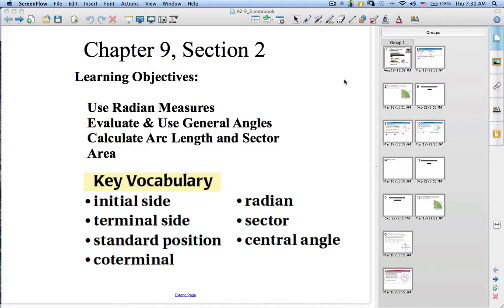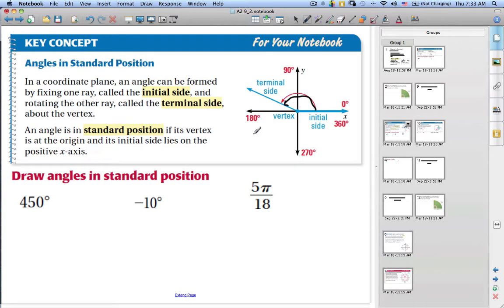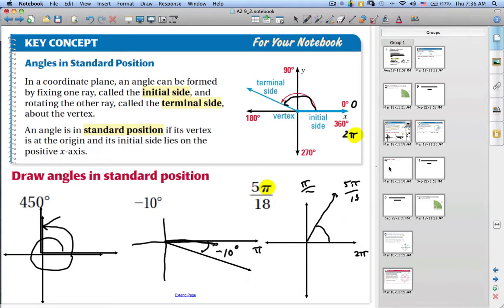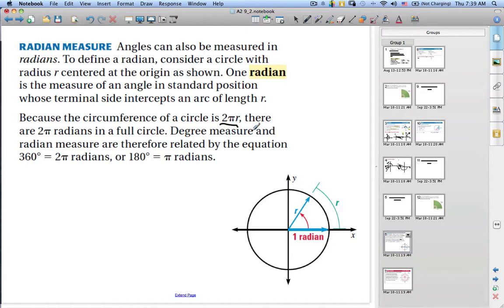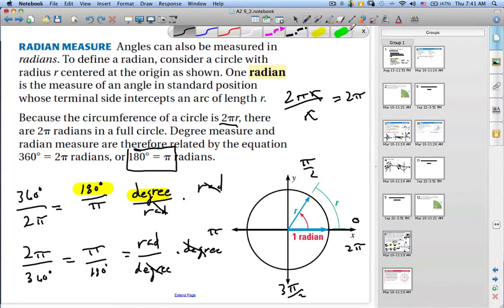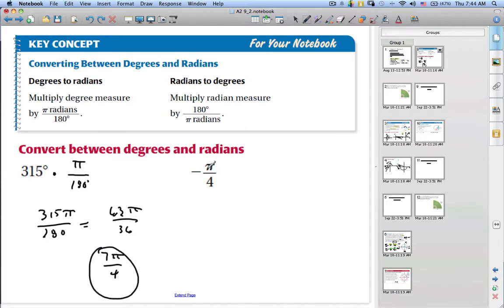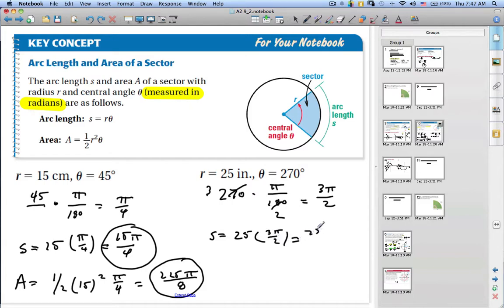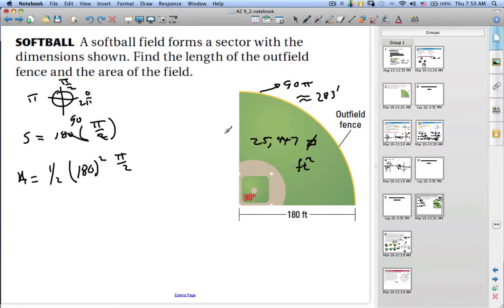A2 9.2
General Angles
Radian Measurement